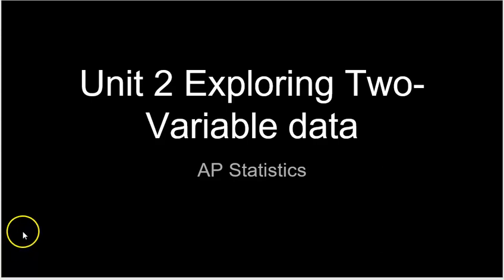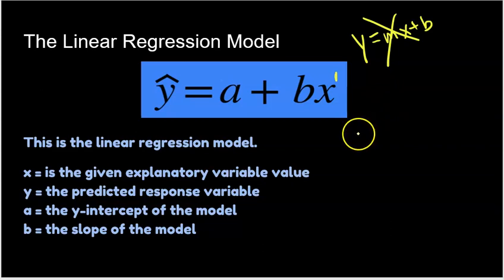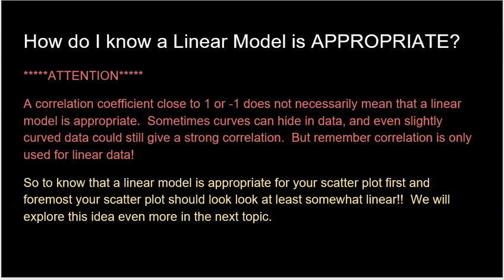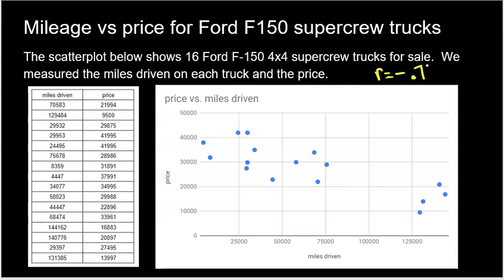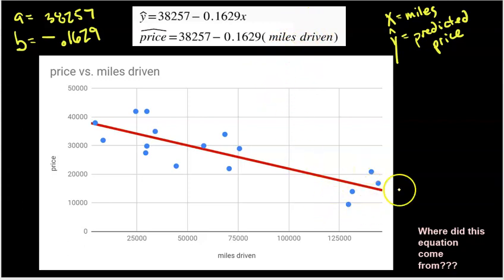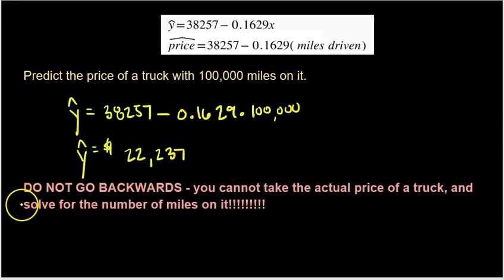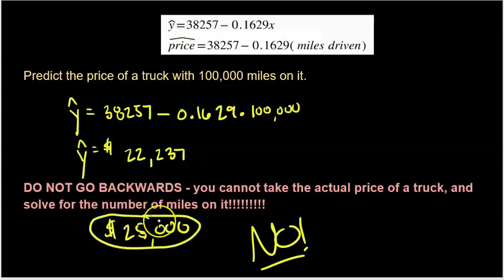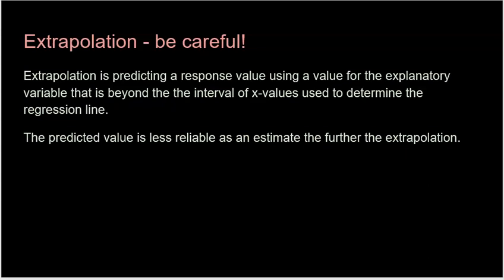AP Statistics: Topic 2.6 Linear Regression Models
Using a linear regression model is a great way to make predictions about your data but there is so much more to it!  watch and find out!